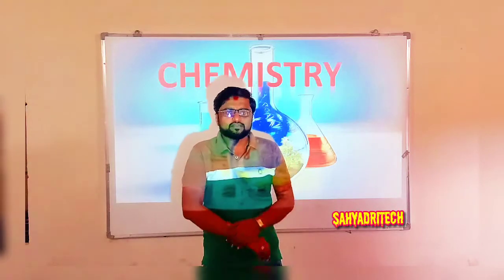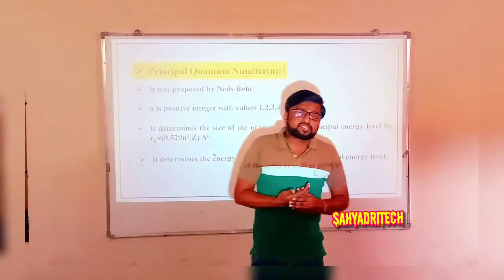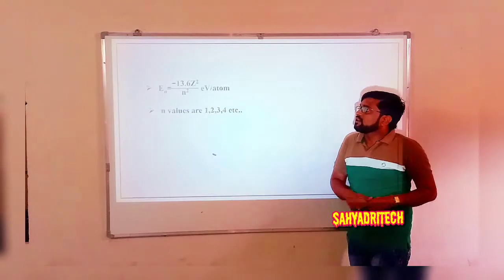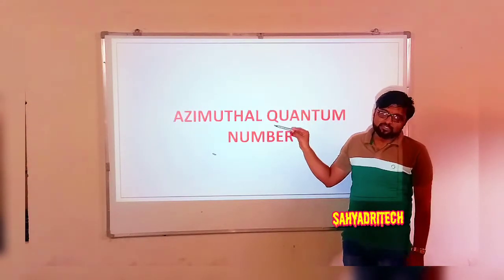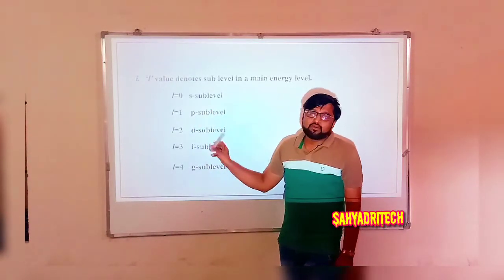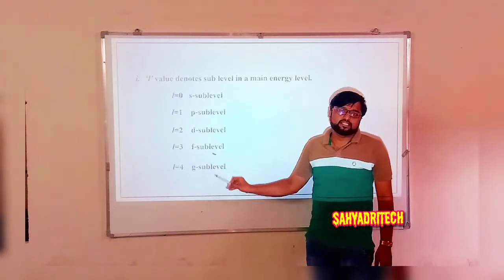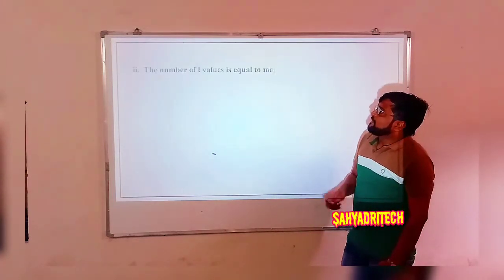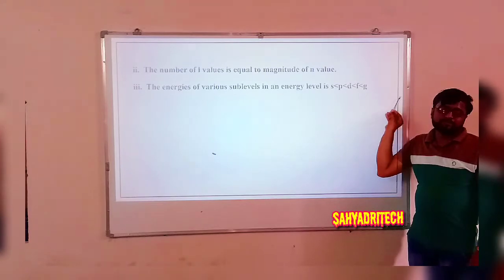Prof.B.Jain|PU1|Bridge course|06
Chemistry Bridge course